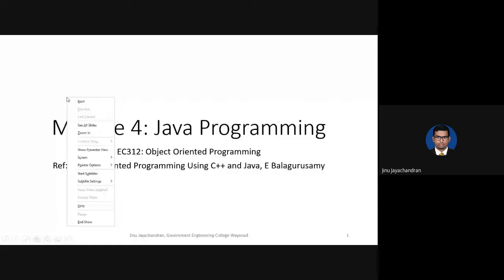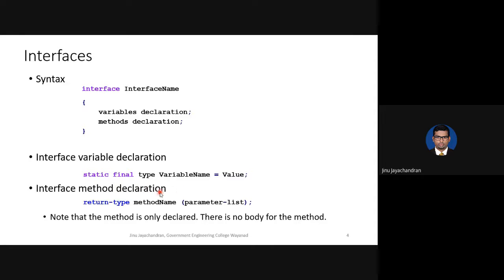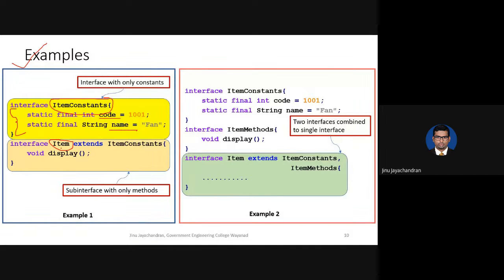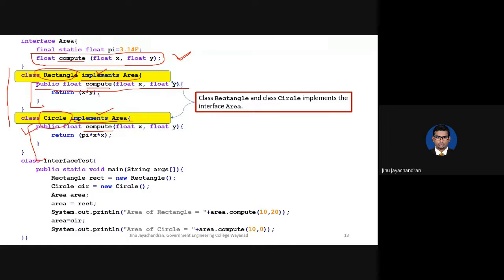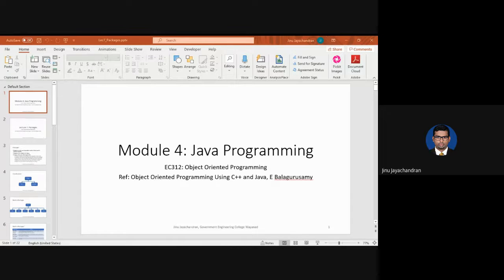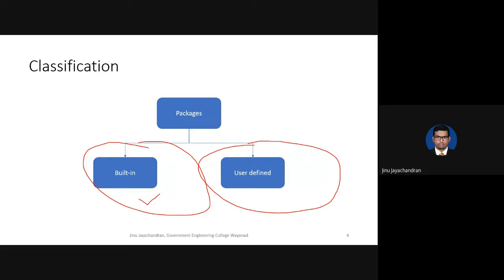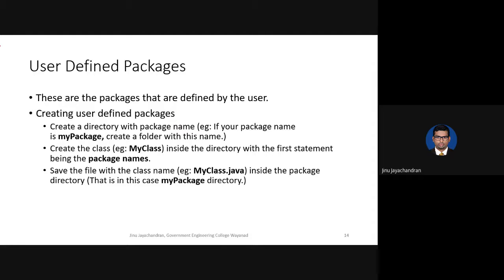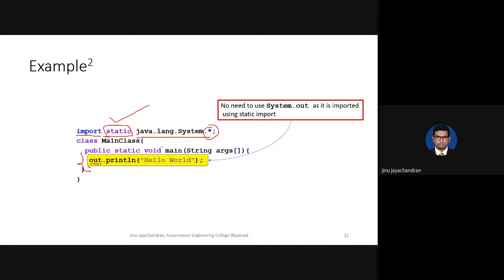LEC21-EC312-OOP-JAVA-INTERFACES-PACKAGES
This lecture discusses the interfaces and packages in Java.